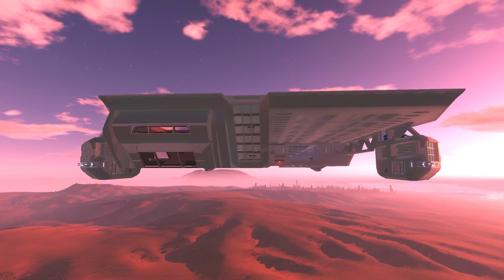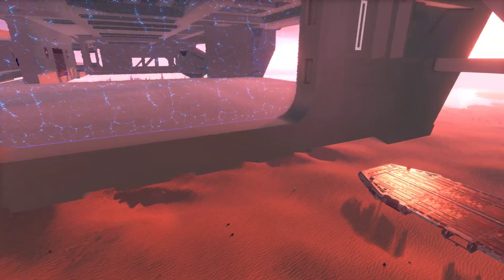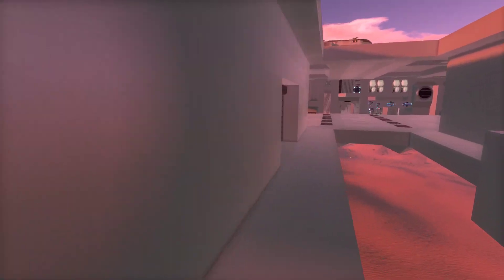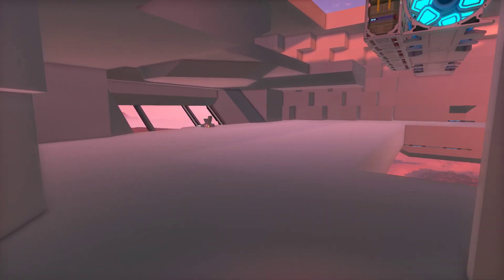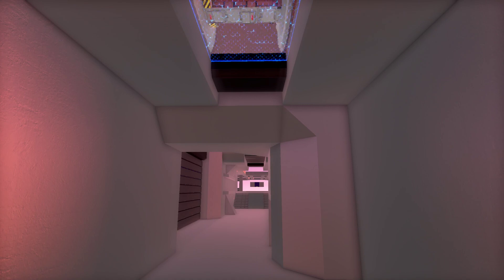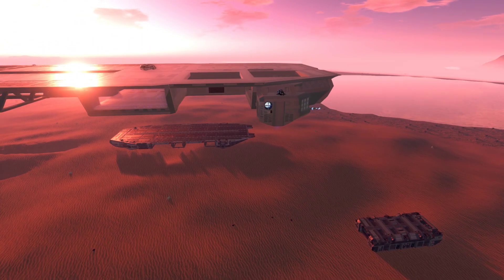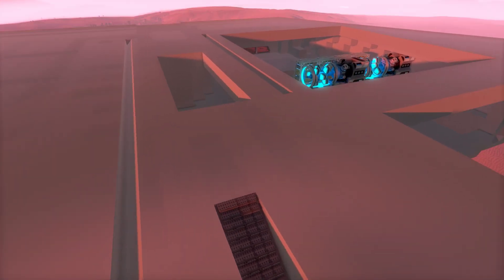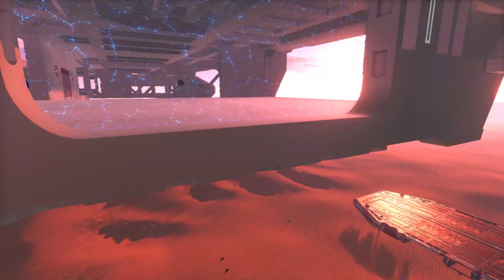Empyrion Galactic Survival - New Helios WIP update 11/10/2023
In this video I show many updates done to a new Helios and talk a bit more about some specs and changes.